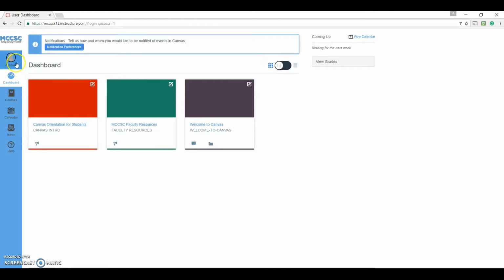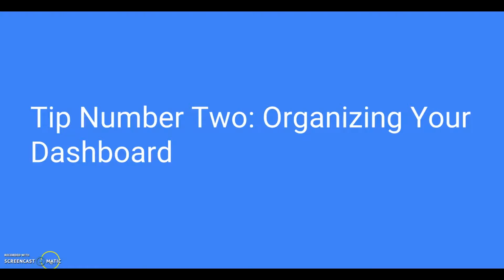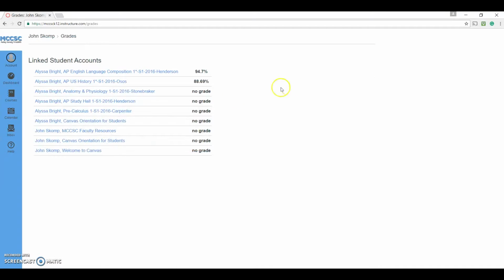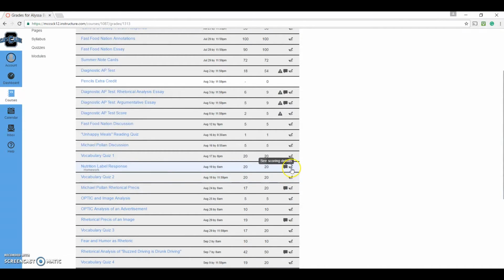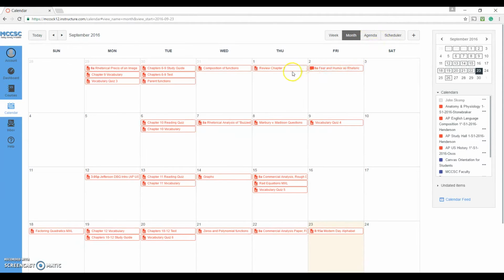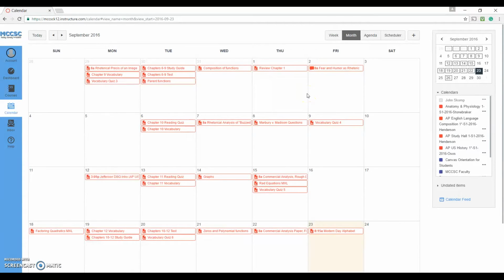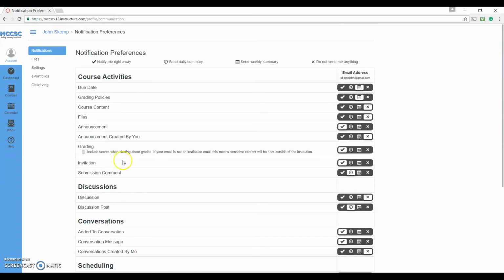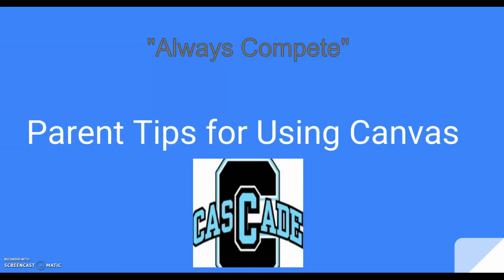MCCSC Parent Canvas Tutorial